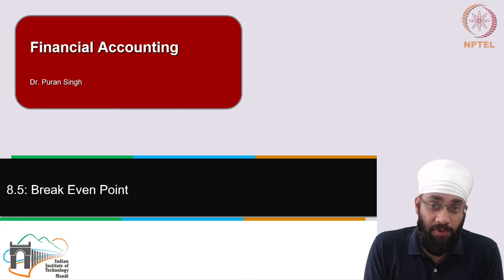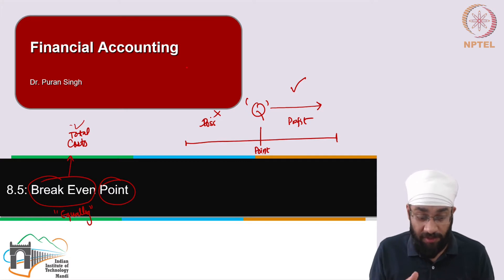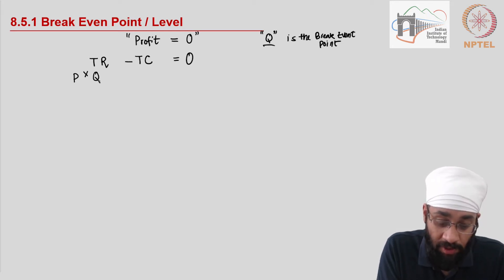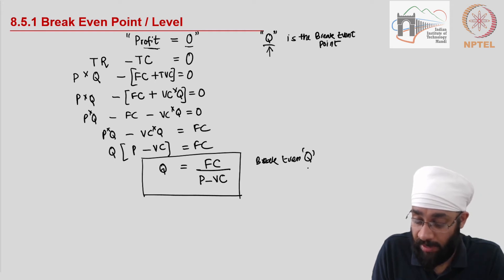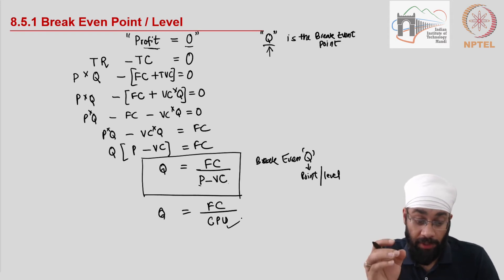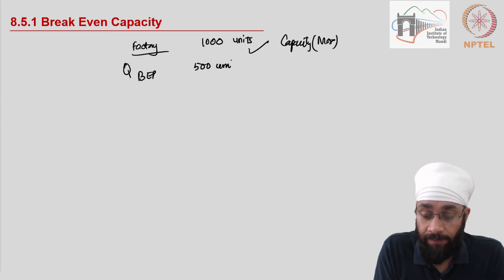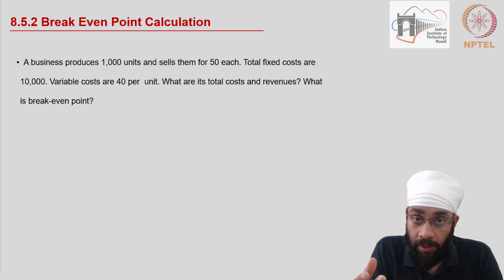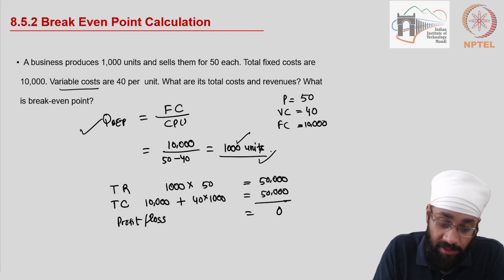8.5 Break Even Point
IIT Mandi.
8.5 Break Even Point